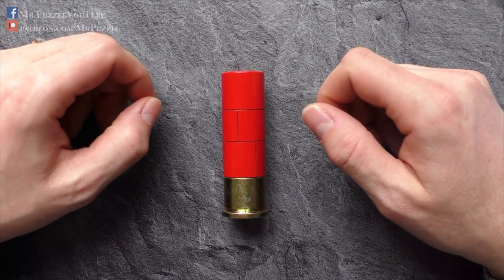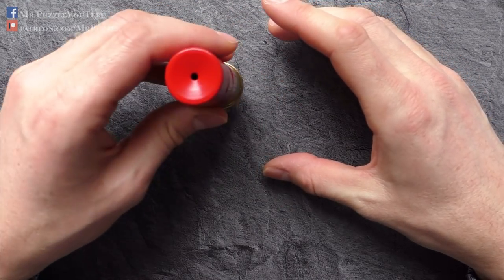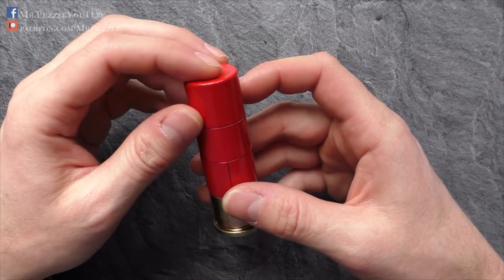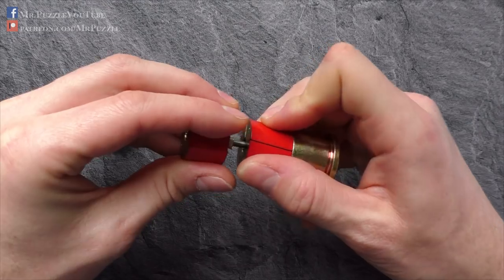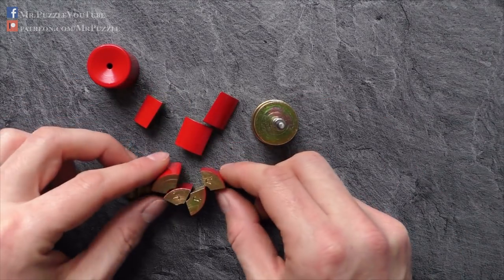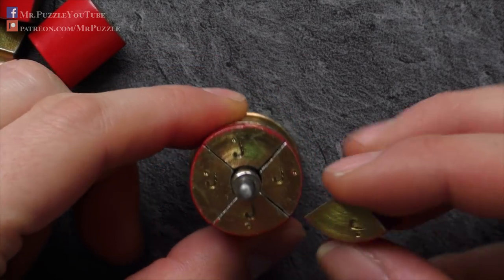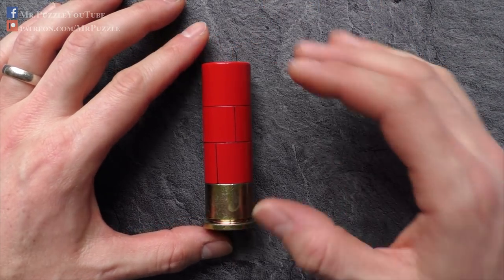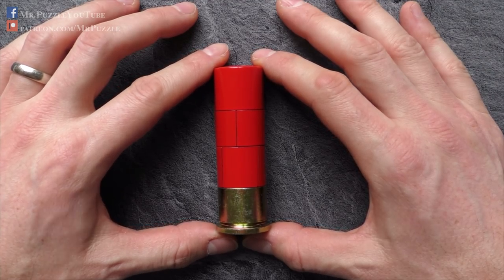Shotgun Shell? Puzzle? Paperweight?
Eyecatcher, Paperweight, Puzzle!? unfortunately, the puzzle is a bit too easy. Anyway, a nice eye catcher with some useful functionality.